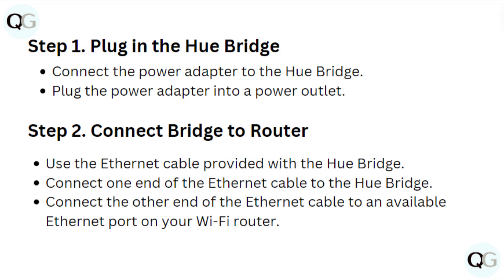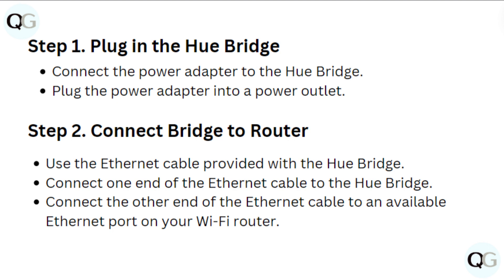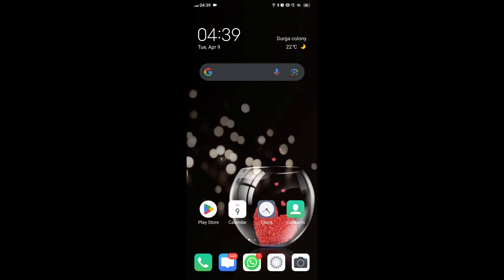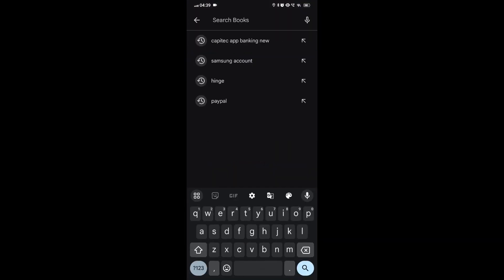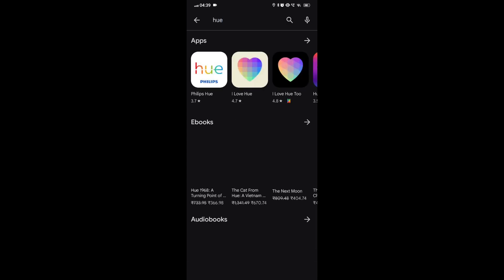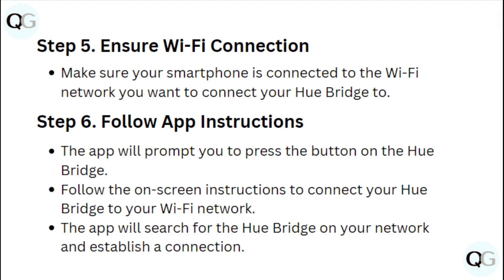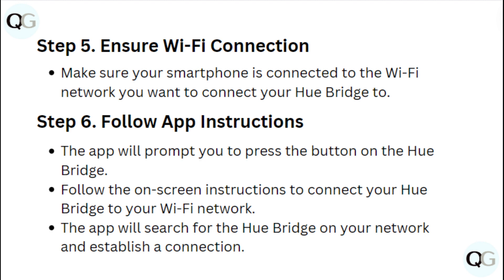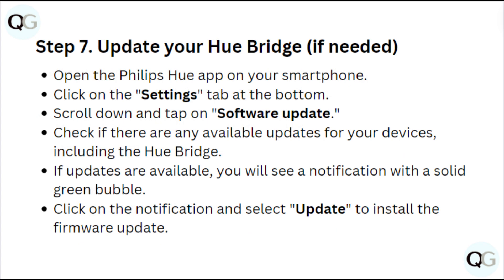How to Connect Hue Bridge to Wi-Fi (Step-by-Step Ethernet & Router Setup Guide)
In this informative YouTube video, we'll guide you through the process of connecting your Hue Bridge to your WiFi network. We'll walk you through each step, from setting up your Hue Bridge to connecting it to your WiFi network. Get ready to transform your home into a smart and vibrant space with just a few simple clicks.

00:05 Step 1. Plug In The Hue Bridge
00:14 Step 2. Connect Bridge To Router
00:28 Step 3. Download The Hue App
00:36 Step 4. Open The App
00:45 Step 5. Ensure Wi-Fi Connection
00:54 Step 6. Follow App Instructions
01:09 Step 7. Update Your Hue Bridge